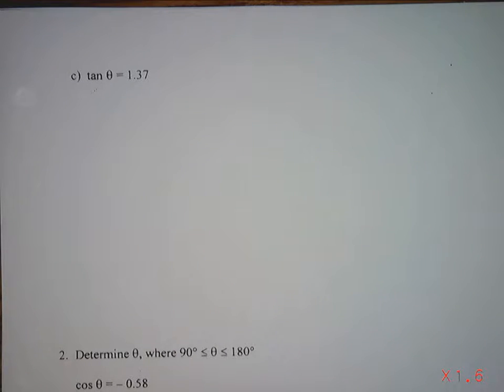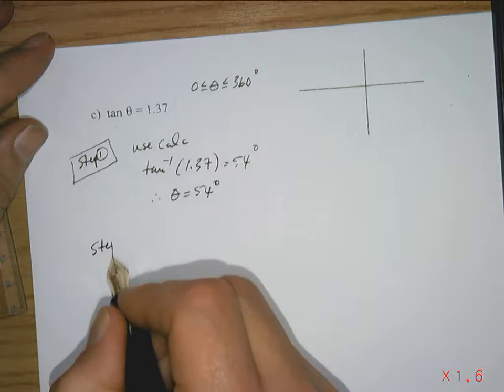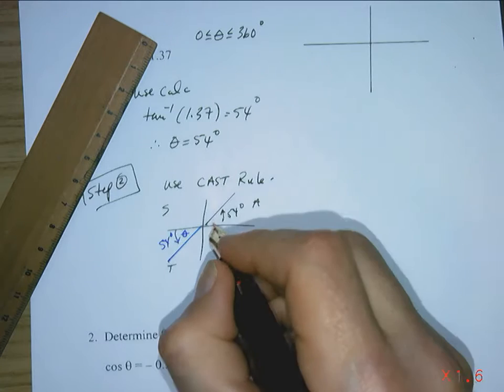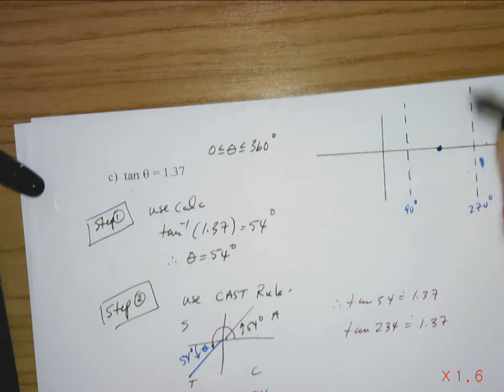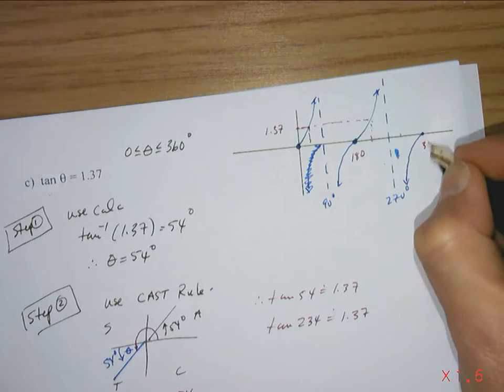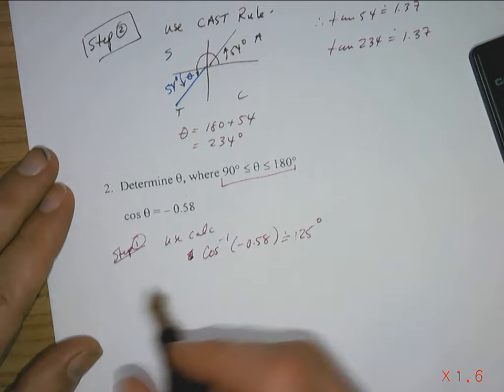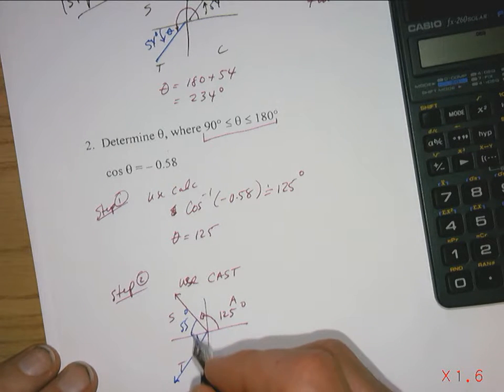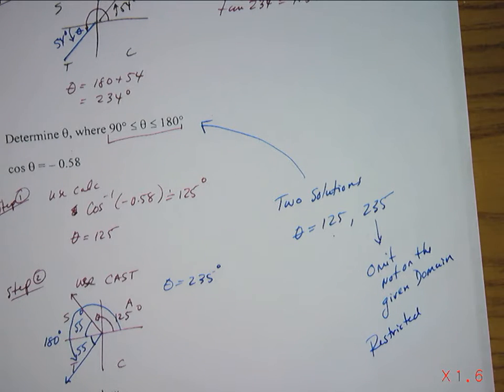Mr. White's Math Channel